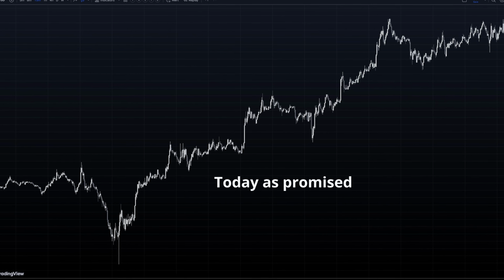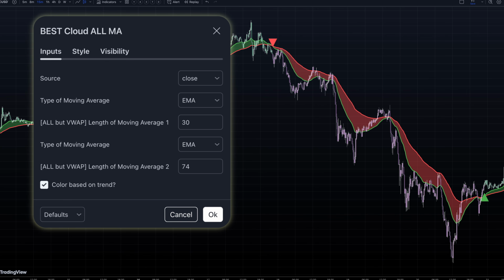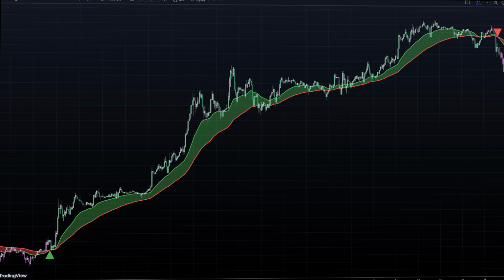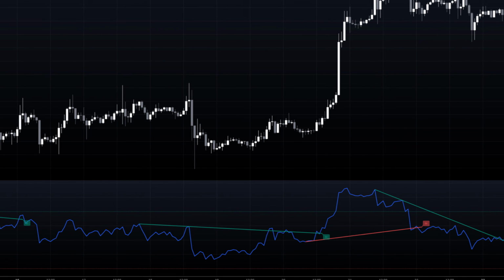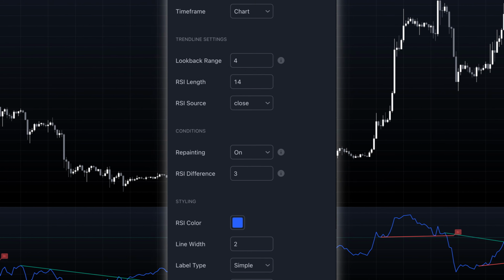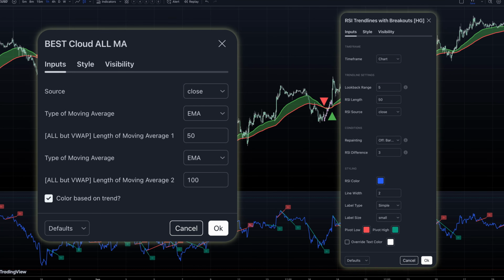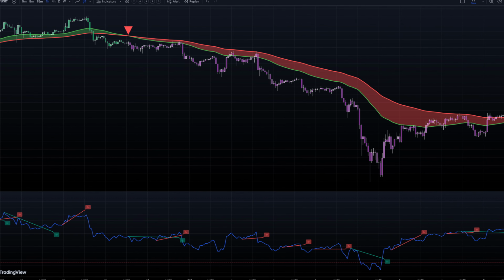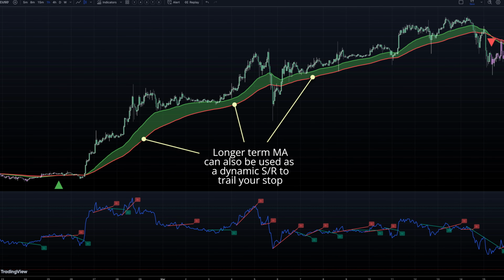This Auto Trendline Tradingview Indicator Isn't Like the Others (Full Strategy Inside)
📚 TUTORIALS
In this video we break down a complete trend-following strategy built around two TradingView indicators working together. One acts as a trend filter, the other confirms breakouts using an unconventional approach — plotting trendlines on the RSI instead of price. We cover how each indicator works individually, how they combine into a single strategy, and where the approach holds up and where it falls short.
— BEST Cloud ALL MA
— RSI Trendlines with Breakouts
⏰ TIMESTAMPS:
00:00 - Intro
00:13 - Indicator #1
01:19 - Indicator #2
02:42 - Strategy rules and settings
03:45 - Risk management
04:09 - Next steps